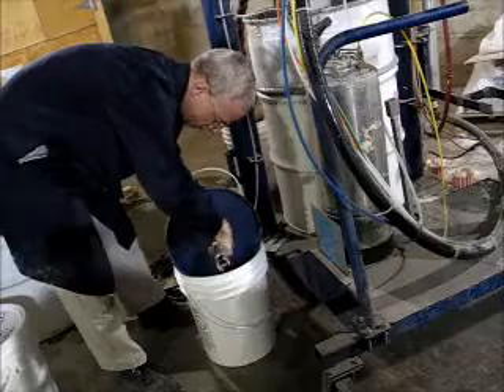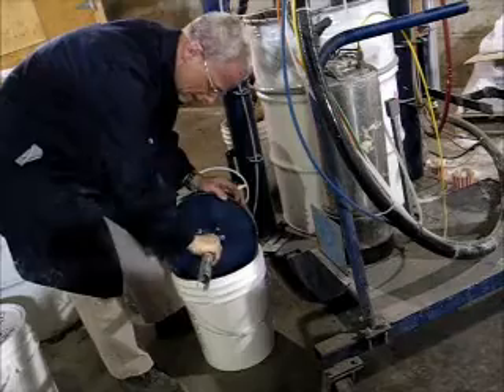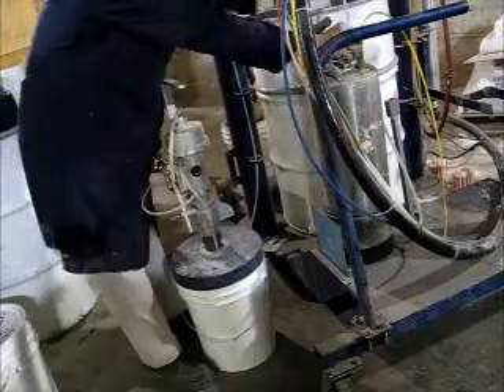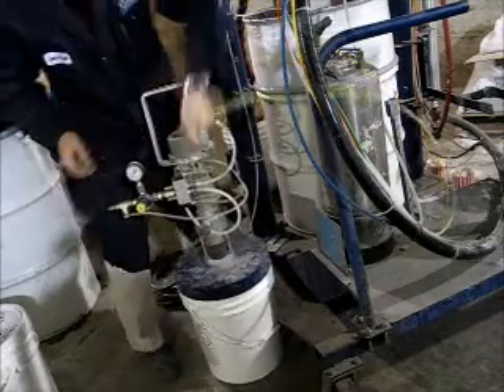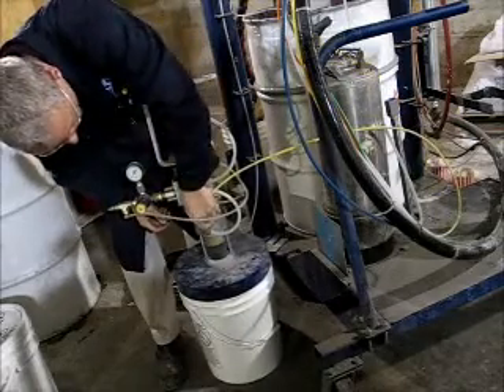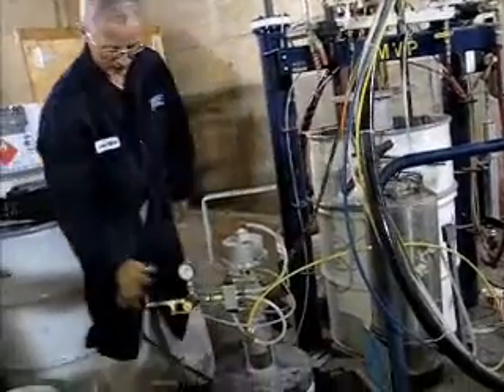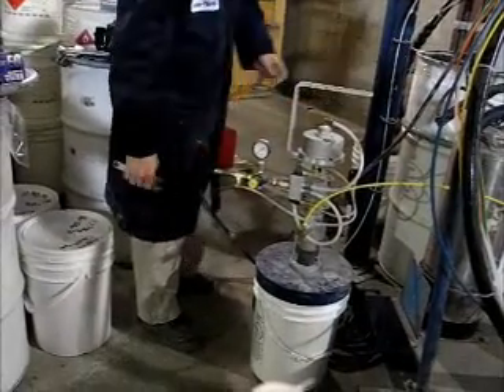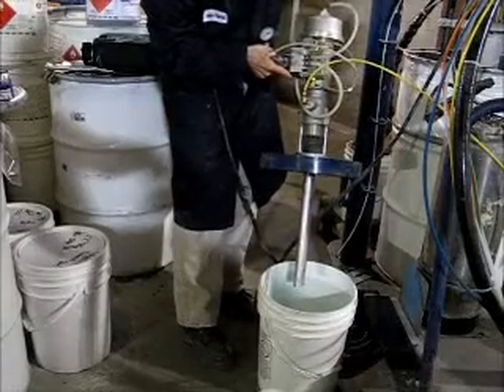Acetone Pump MVP.wmv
A step by step to show how to connect the acetone pump instead of the acetone reservoir on the putty machine